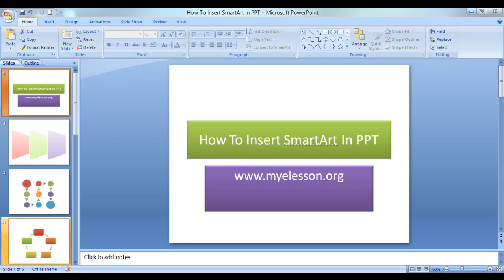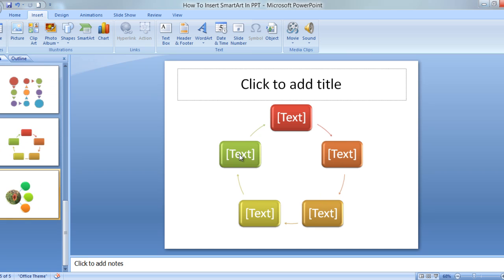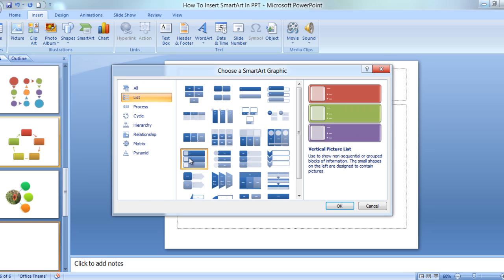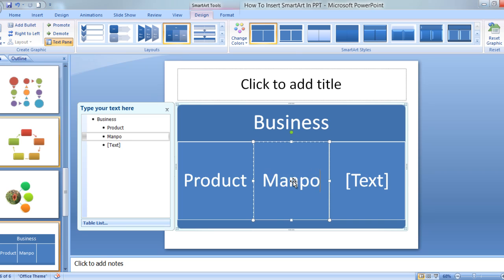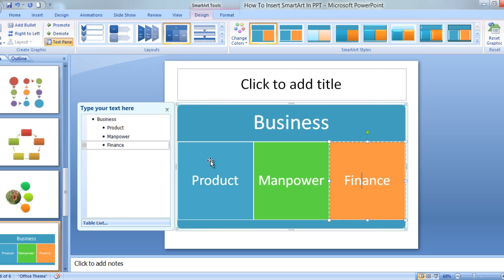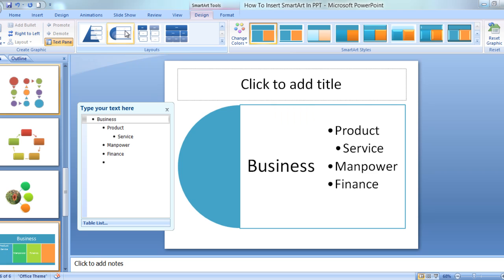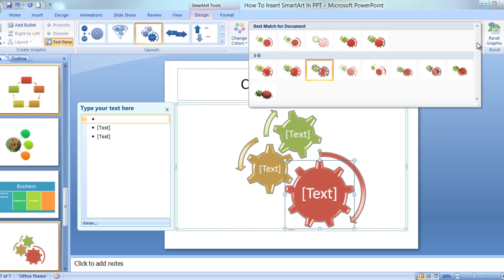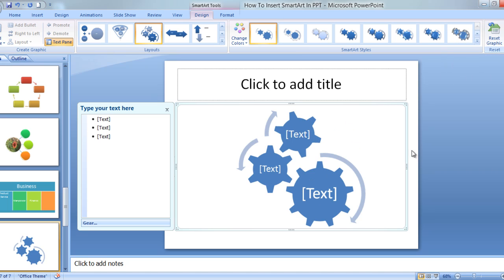Insert Add Smart Art In PowerPoint Presenation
Learn how to insert Smart Art in your PowerPoint presentations to make them look smarter and more impactful. Smart Art can be added very easily as shown in this video.
Create a SmartArt graphic in Powerpoint

A SmartArt graphic is a visual representation of your information that you can quickly and easily create, choosing from among many different layouts, to effectively communicate your message or ideas. You can create SmartArt graphics in Excel, Outlook, PowerPoint, and Word.
smartart graphic with slide text and layout gallery

In this article the following topics are covered

Overview of creating a SmartArt graphic

What to consider when you create a SmartArt graphic

Create a SmartArt graphic and add text to it

Add or delete shapes in your SmartArt graphic

Change the colors of an entire SmartArt graphic

Apply a SmartArt Style to a SmartArt graphic

Overview of creating a SmartArt graphic in Powerpoint

Also, consider the amount of text that you have, because the amount of text often determines the layout that you use and how many shapes you need in the layout. In general, SmartArt graphics are most effective when the number of shapes and the amount of text are limited to key points. Larger amounts of text can distract from the visual appeal of your SmartArt graphic and make it harder to convey your message visually. However, some layouts, such as Trapezoid List in the List type, work well with larger amounts of text.

Create a SmartArt graphic and add text to it in Powerpoint

On the Insert tab, in the Illustrations group, click SmartArt.

The Illustration group, on the Insert tab, in PowerPoint 2010.
An example of the Illustration group on the Insert tab, in PowerPoint 2010

In the Choose a SmartArt Graphic dialog box, click the type and layout that you want.

Enter your text by doing one of the following:

Click [Text] in the Text pane, and then type your text.

Copy text from another location or program, click [Text] in the Text pane, and then paste your text.

NOTES:

If the Text pane is not visible, click the control.

text pane control

To add text in an arbitrary position close to or on top of your SmartArt graphic, on the Insert tab, in the Text group, click Text Box to insert a text box. If you want only the text in your text box to appear, right-click your text box, click Format Shape or Format Text Box, and then set the text box to have no background color and no border.

Click in a box in the SmartArt graphic, and then type your text. For best results, use this option after you add all of the boxes that you want.

Click the SmartArt graphic that you want to add another shape to.

Click the existing shape that is located closest to where you want to add the new shape.

Under SmartArt Tools, on the Design tab, in the Create Graphic group, click the arrow under Add Shape.

The Create Graphic group on the Design tab under SmartArt Tools

If you don't see the SmartArt Tools or Design tabs, make sure that you've selected the SmartArt graphic. You may have to double-click the SmartArt graphic to open the Design tab.

Do one of the following:

To insert a shape after the selected shape, click Add Shape After.

To insert a shape before the selected shape, click Add Shape Before.

NOTES:

To add a shape from the Text pane, click an existing shape, move your cursor before or after the text where you want to add the shape, and then press ENTER.

To delete a shape from your SmartArt graphic, click the shape you want to delete, and then press DELETE. To delete your entire SmartArt graphic, click the border of your SmartArt graphic, and then press DELETE.

Change the colors of an entire SmartArt graphic in PowerPoint

You can apply color variations that are derived from the theme colors to the shapes in your SmartArt graphic.

Click your SmartArt graphic.

Under SmartArt Tools, on the Design tab, in the SmartArt Styles group, click Change Colors.

SmartArt Styles group on the Design tab under SmartArt Tools

If you don't see the SmartArt Tools or Design tabs, make sure that you've selected a SmartArt graphic. You may have to double-click the SmartArt graphic to open the Design tab.

Click the color variation that you want.

A SmartArt Style is a combination of various effects, such as line style, bevel, or 3-D, that you can apply to the shapes in your SmartArt graphic to create a unique and professionally designed look.

Under SmartArt Tools, on the Design tab, in the SmartArt Styles group, click the SmartArt Style that you want.

To see more SmartArt Styles, click the More button Button image .